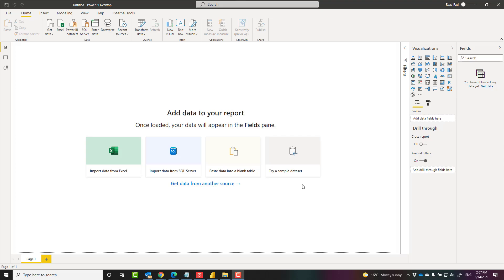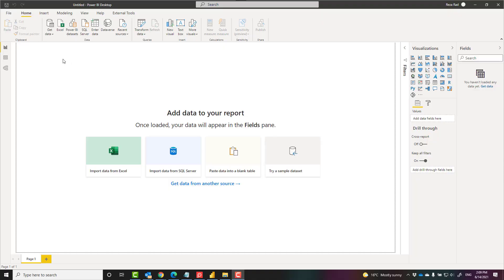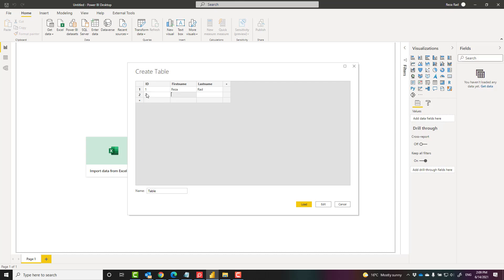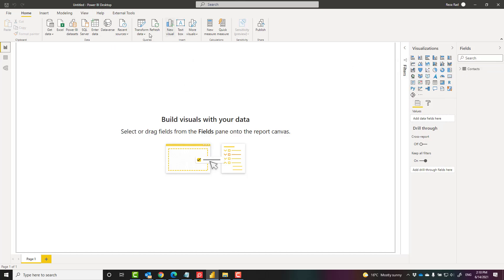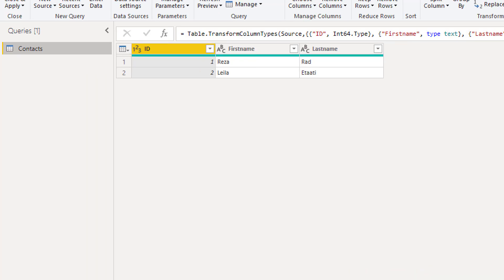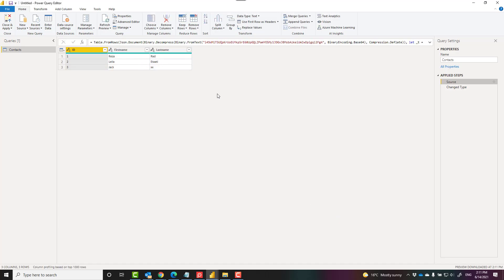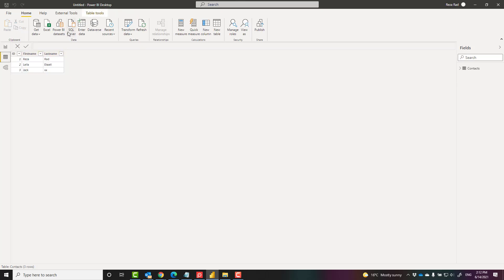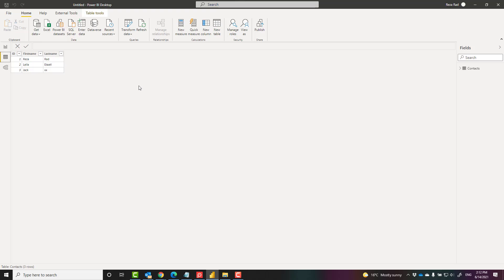Create a Table in Power BI using Enter Data and How to Edit it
Sometimes you just need a new table with a few rows or columns to be added to your data model. One option to create that table is to use the Enter Data option in Power BI Desktop. In this article, I’ll explain how you can use it, and also; more important: How to edit the data of that table after creating it.